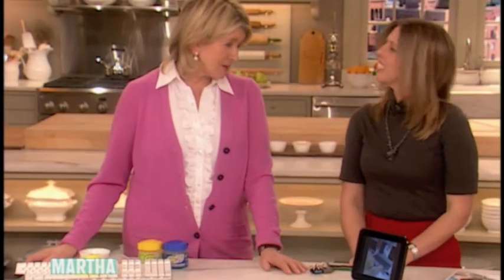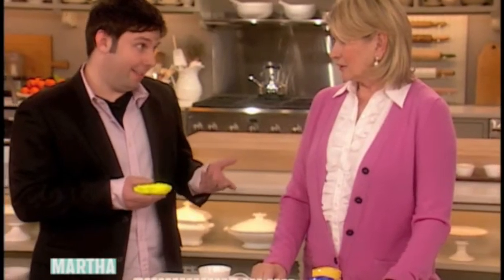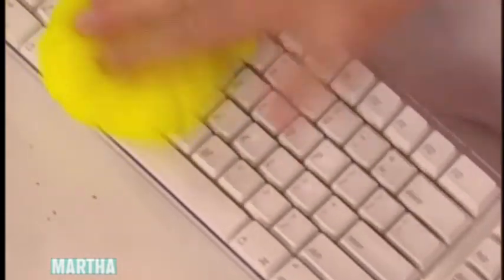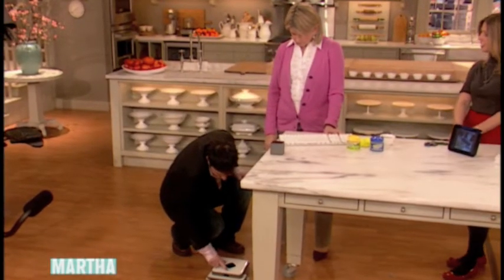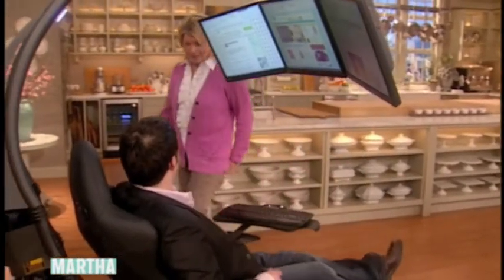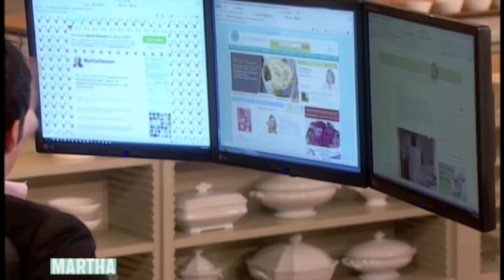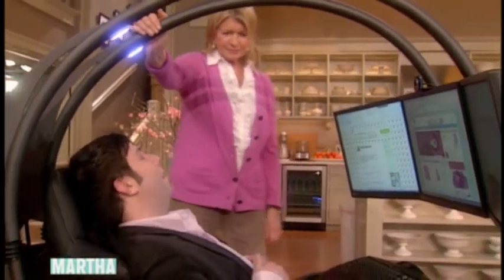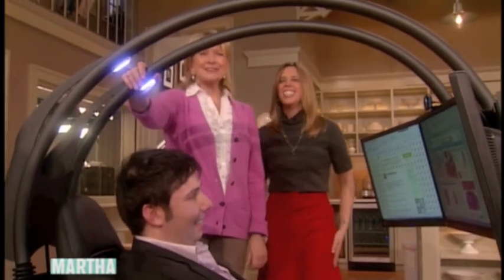Eliad Laskin On The Martha Stewart Show Higher Res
Eliad Laskin on the Martha Stewart Show
Eliad Laskin, Martha's tech geek and assistant talks to Martha about cool new technology.